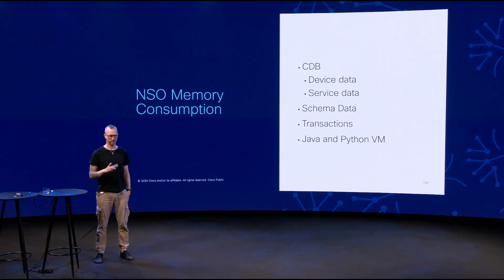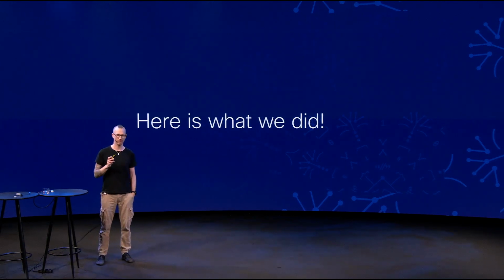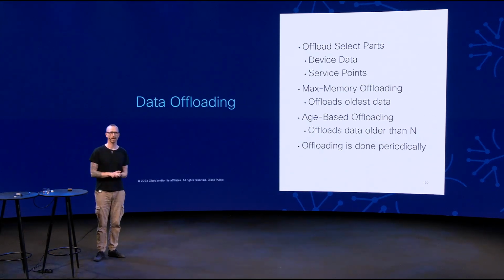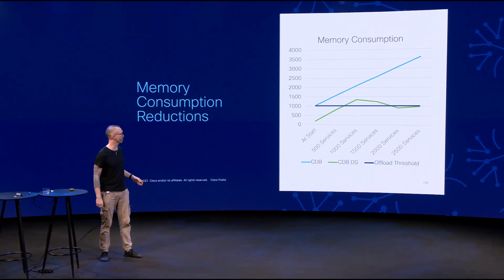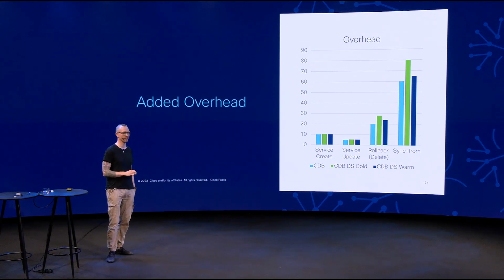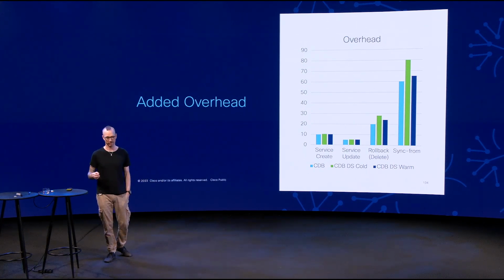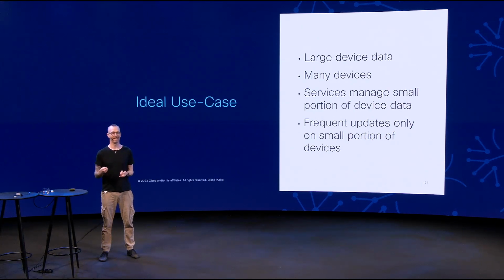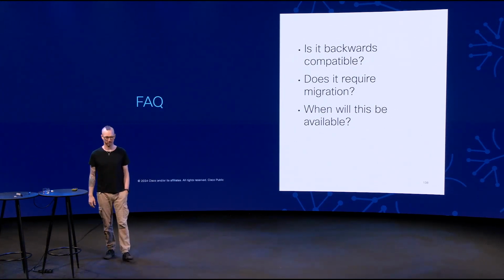Halving the NSO Memory Footprint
Speakers:
Erdem Aksu, Software Engineering Technical Leader, Cisco
Claes Nasten, Software Engineering Technical Leader, Cisco

Abstract: Discover the latest advancements in Cisco's Network Services Orchestrator (NSO) with our enhanced storage layer designed to optimize memory consumption. This session will unveil a new approach that reduces the NSO memory footprint substantially, improves startup speed, and introduces non-intrusive background compactions. We invite you to explore the technical strategies implemented to achieve these improvements and how they can benefit your NSO operations with greater resource efficiency.